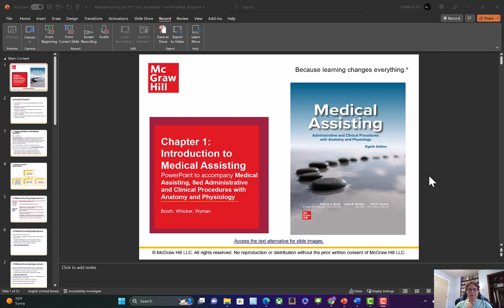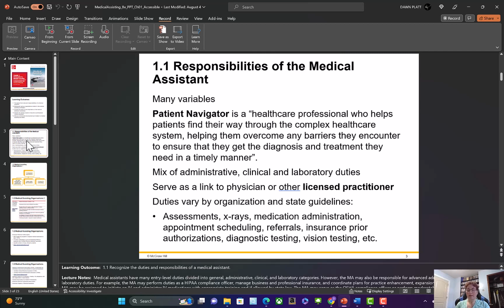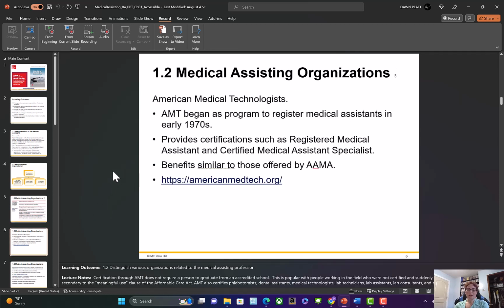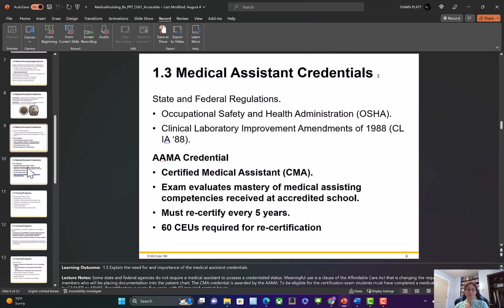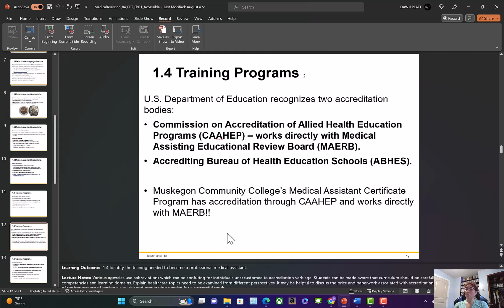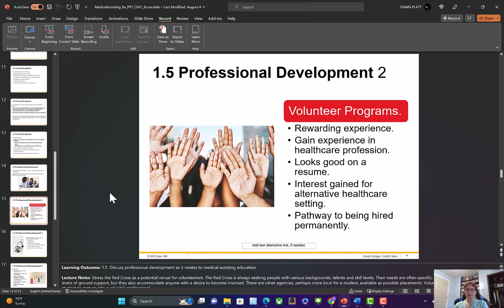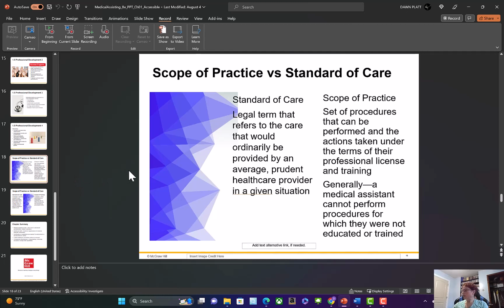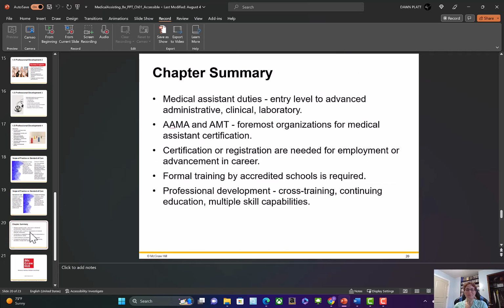MA101 Chapter 1